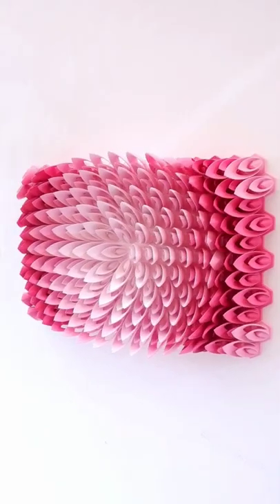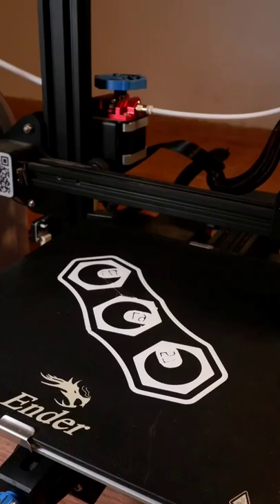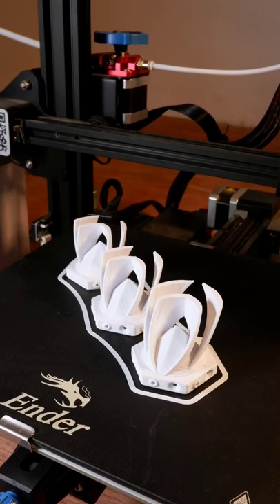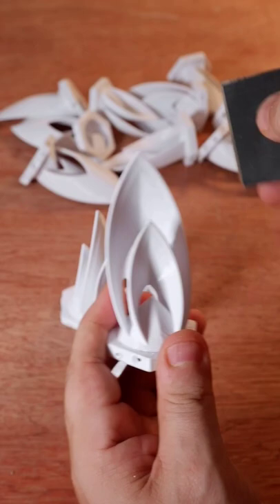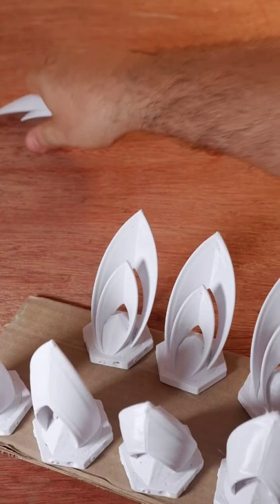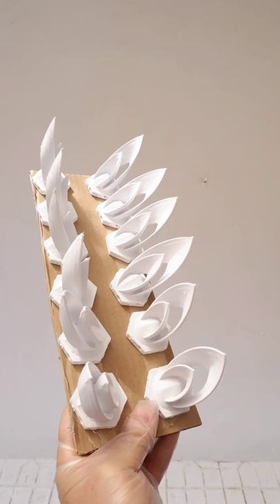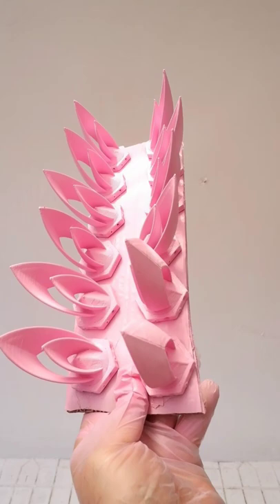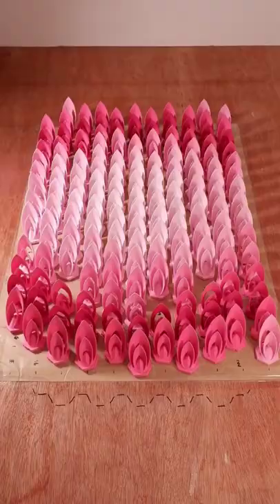Lotus Blossom 3D Printed Wall Sculpture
How I made a 3D Printed Wall Sculpture entitled Lotus Blossom